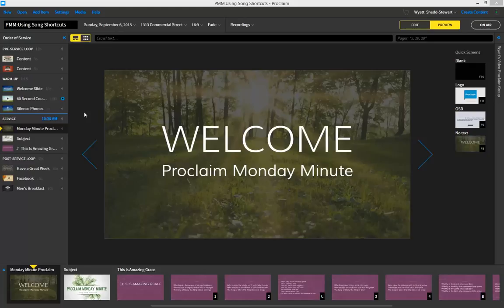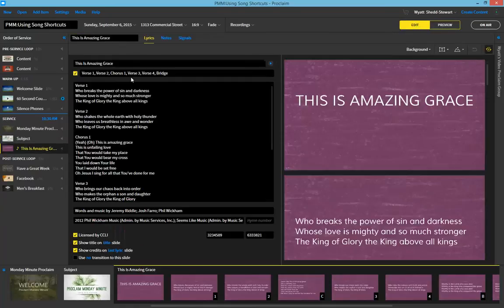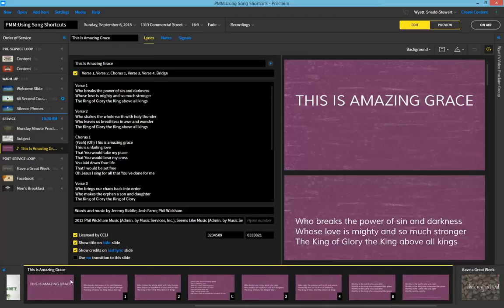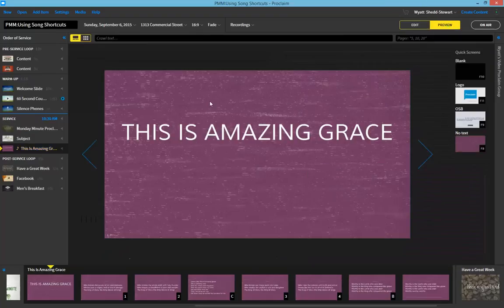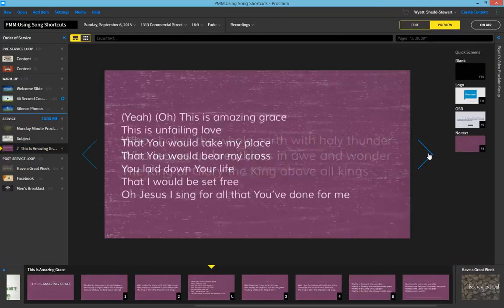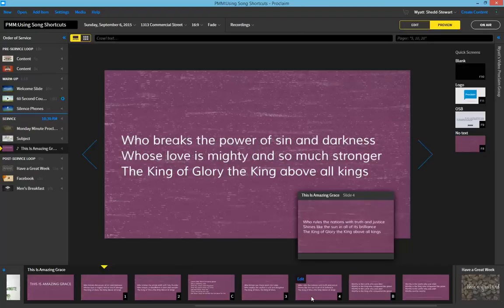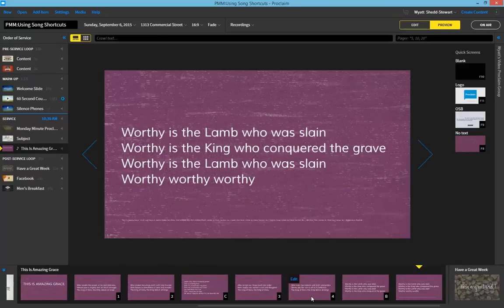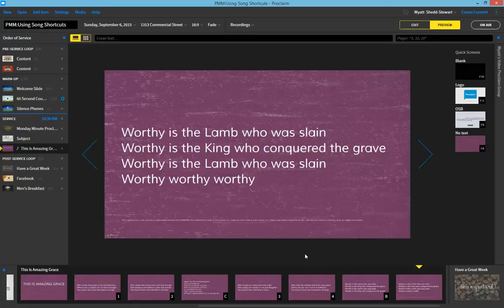The Best way to Change Song Slides - Proclaim Monday Minute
This Monday Minute shows you how easy it is to use song shortcuts when changing slides On Air..